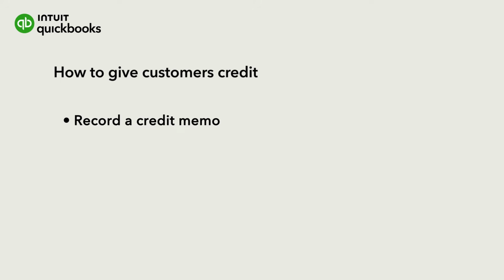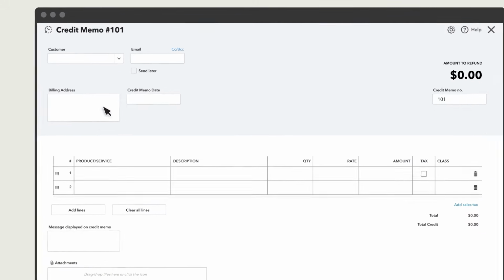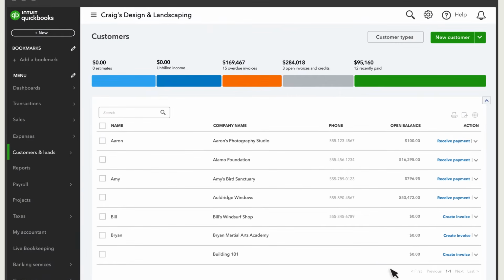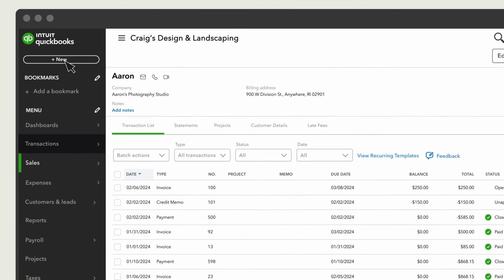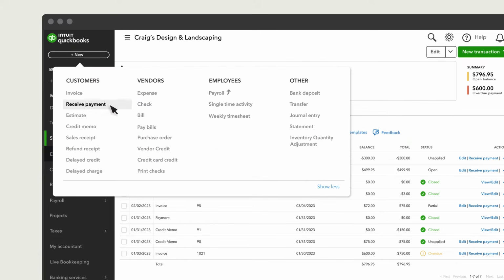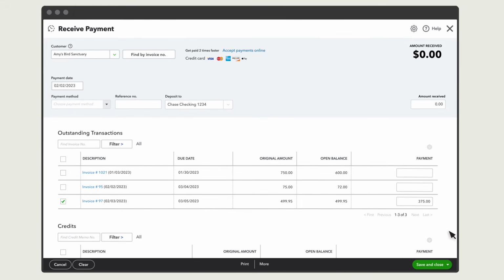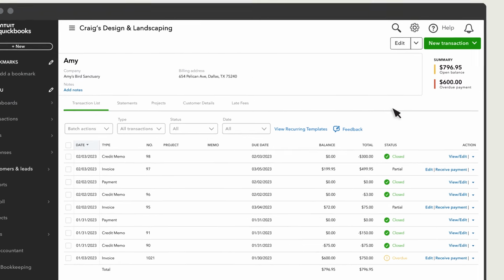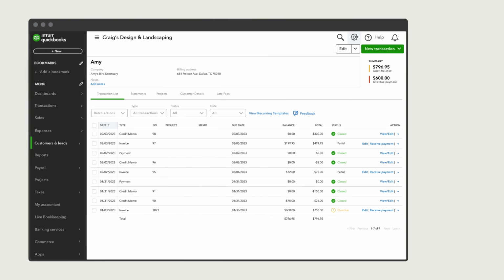How to give customers credit in QuickBooks Online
Manage all kinds of payments in one place.  No matter how you get paid, manage it all in QuickBooks

You can use QuickBooks Online to issue credits to your customers. You might want to do this to reduce what a customer owes on an invoice, or to write off the balance of an invoice you’ll never receive, like bad debt.

Credits are different from refunds. You issue a refund when you send money back to a customer. You issue a credit to reduce what a customer owes you now or in the future.

We’ll go over how to record a credit memo, send it to a customer, and then apply it to an invoice.

0:00 How to give customers credit in QuickBooks Online
0:40 Create a credit memo
1:31 Apply the credit memo to an invoice
3:18 Change settings to automatically apply credit memos